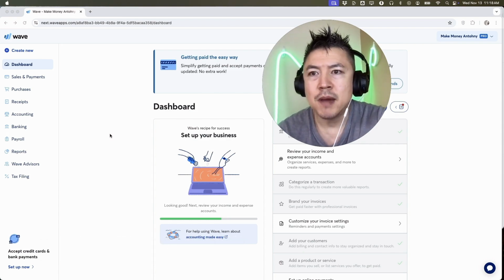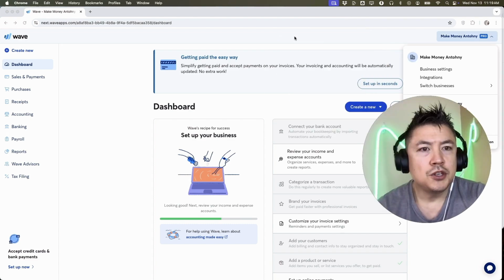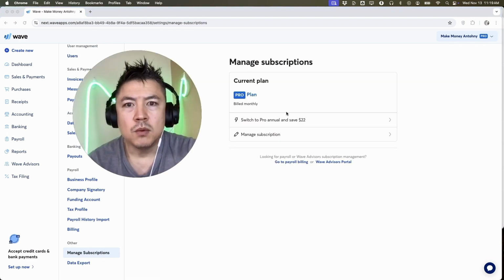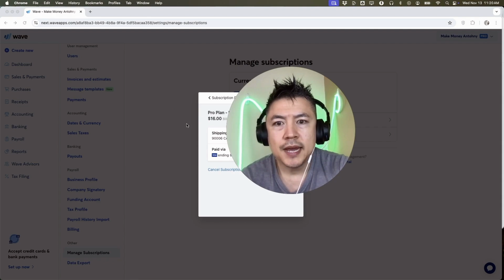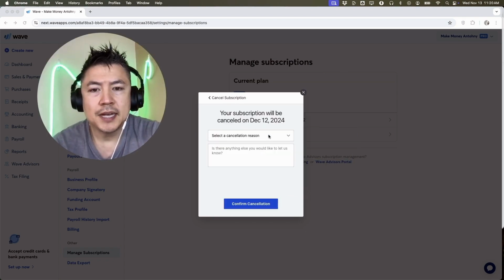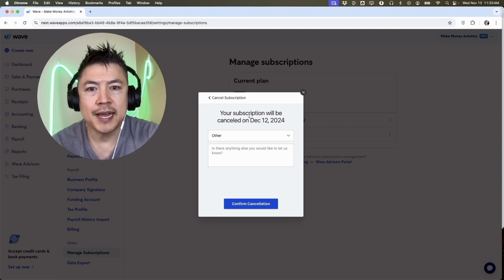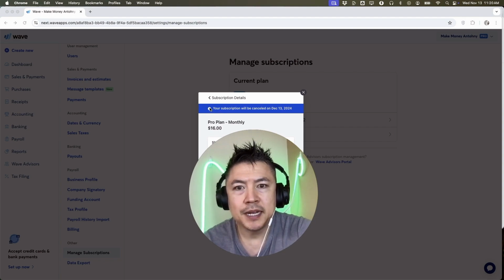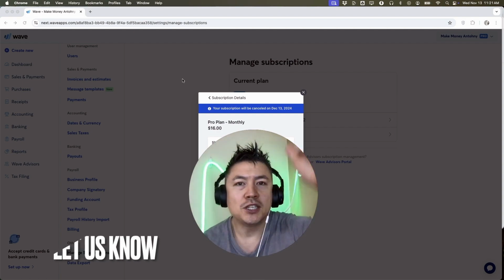✅ How To Cancel Wave Apps Paid Subscription 🔴